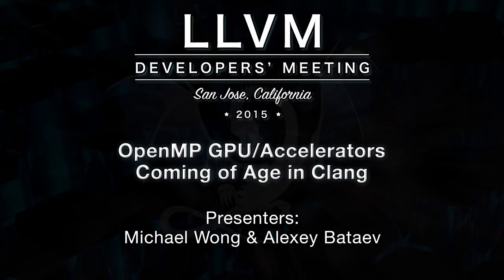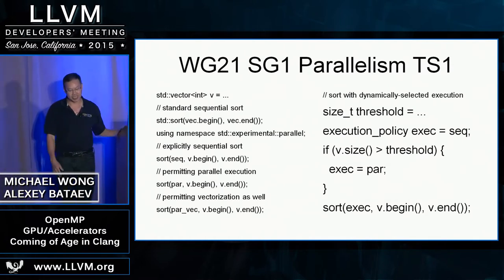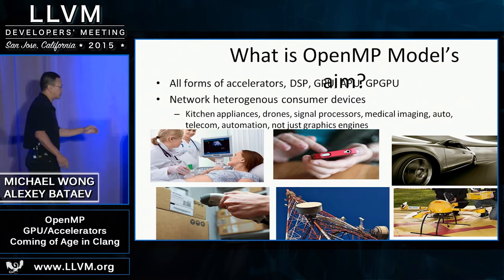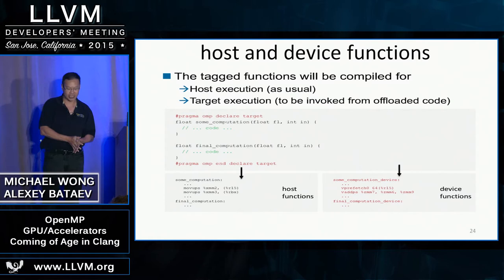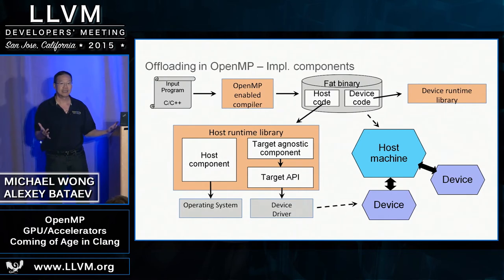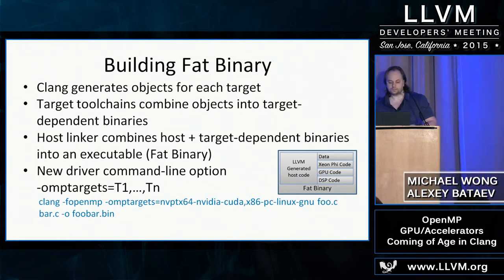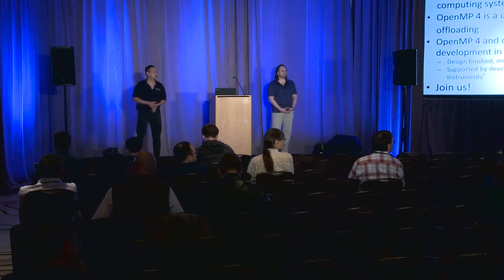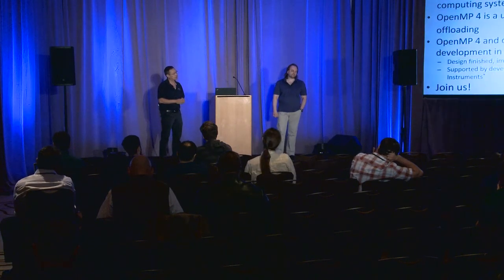2015 LLVM Developers’ Meeting: M. Wong & A. Bataev "OpenMP GPU/Accelerator support..."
OpenMP GPU/Accelerator support Coming of Age in Clang - Michael Wong, IBM & Alexey Bataev, Intel

GPU/Accelerator computing will be the basis for the future of Exacale computing through the DOE's CORAL project. It is also the basis for future features for C++ Std's SG14's Games Development/Low Latency/Real Time/Graphics Study Group. However, llvm currently lacks a unified platform-neutral infrastructure for offloading to GPUs/Accelerators, which severely limits clang/llvm usage in these hugely important application domains.

For the past several years, a number of contributors from AMD, Argonne National Lab., IBM, Intel, Texas Instruments, University of Houston and many others have come together to deliver OpenMP support to clang. OpenMP 3.1 is now officially in clang 3.7 and work continues to completion of OpenMP 4 aiming for clang 3.8. One of the most important features of OpenMP 4 standard is a vendor- and platform-neutral support for Accelerators.

The main presenters will be the OpenMP CEO and Chair of ISO C++'s SG5/SG14 along with the main developer who has been delivering OpenMP implementation in clang (with the help of many others). This talk will describe how GPU and Accelerators will be supported in clang. It offers an overview of the OpenMP 4 syntax, and a description of the upstreaming progress in both clang and llvm through this continued collaboration, as well as the offloading interface design that will describe target independent support across many hardware targets including Nvidia, Xeon Phi, ARM, and AMD devices.